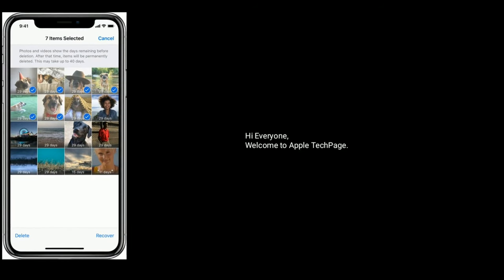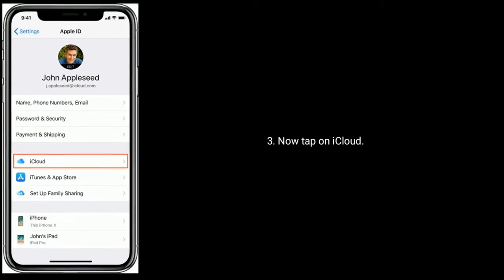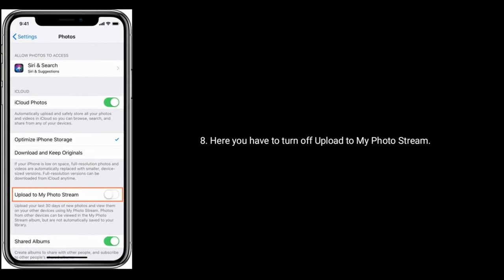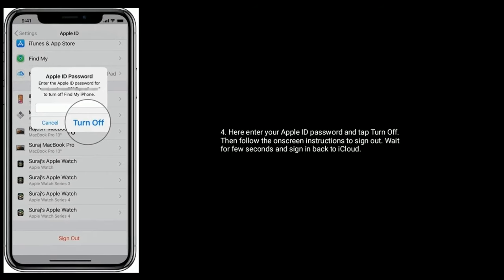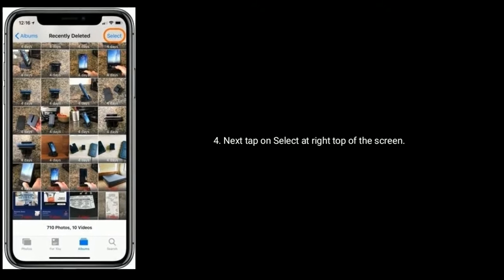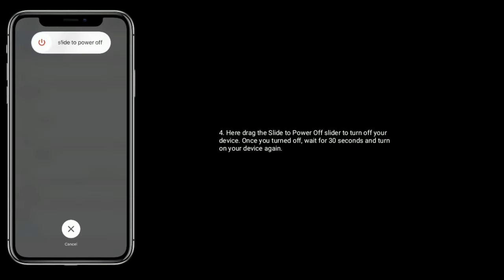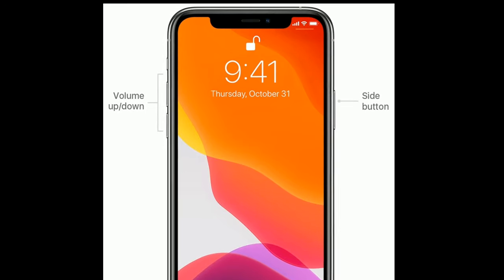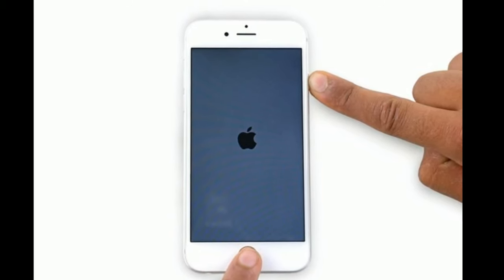How to Fix iPhone won't Delete Photos and they Re-Appear in iOS 13/13.4 - Here's the Fix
how to fix iPhone won't Delete Photos from recently deleted, iPhone Storage full can't delete photos, Everytime I deleted a photo from iPhone and it comes back in iOS 13.4, deleted photos reappearing on iPhone, Why can't I delete photos from my iPhone.